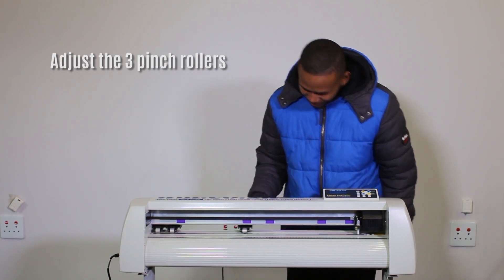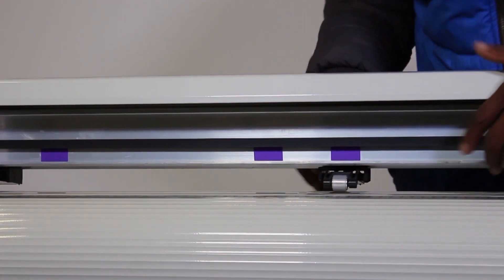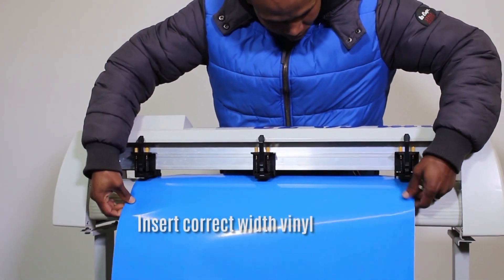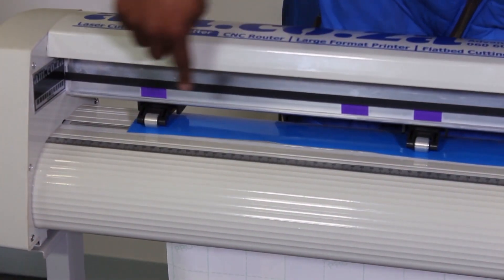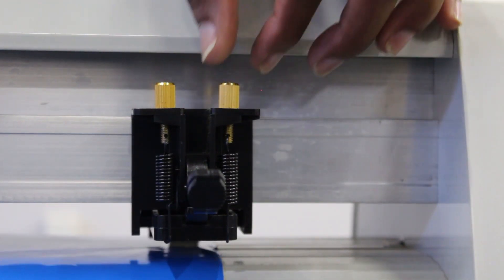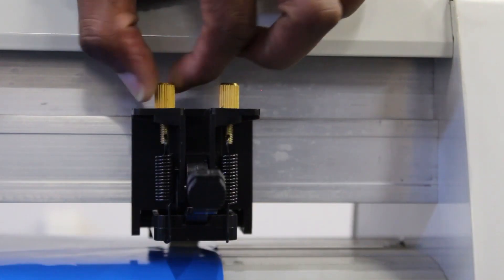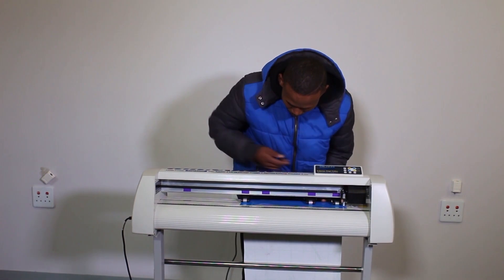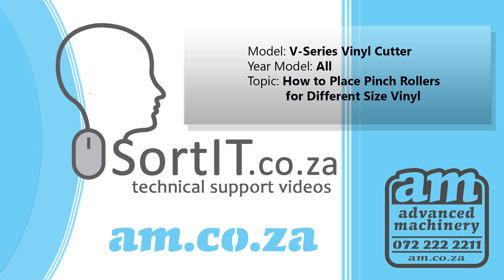SortIT, How to Move and Place Pinch Rollers on V-Series for Different Size Vinyl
Model: V-Series Vinyl Cutter
Year Model: All
Topic: How to Place Pinch Rollers for Different Size Vinyl
Slide the Pinch rollers and line them up on top of the high friction grit roller which we marked with a colored sticker. Now press downwards on the pinch roller to lock the vinyl media in place.
Our V-Series Vinyl Cutter features pinch rollers with adjustable pressure that you can adjust by turning the copper nuts located on top. Stretch the spring to increase the pressure and release the spring to lower the pressure. Remember adjust both nuts to balance the pressure.
You need to place one roller on each side of the vinyl media close to the edge and preferably place another one or two in the middle. You can place the vinyl media anywhere within the cutting area. Choose the best place suitable for the vinyl media width and lock the pinch roller from left to right one by one.
To test pressure, hold the vinyl media on left or right edge and pull forward, if it slips forward increase pinch roller pressure.
Now that the pinch rollers are correctly in place, you can start your vinyl cutting work.